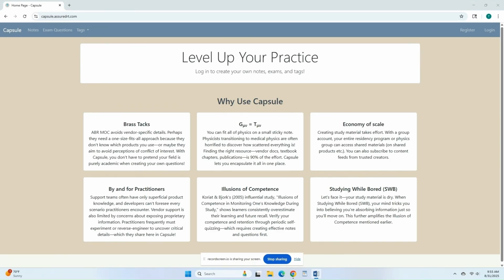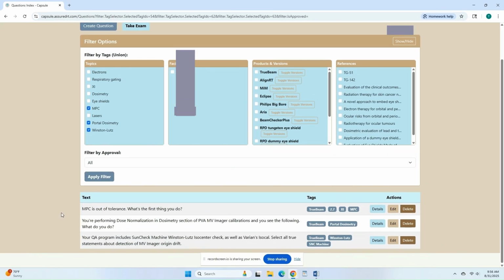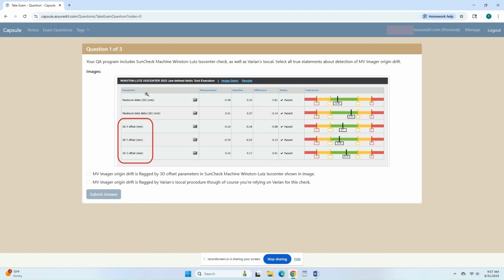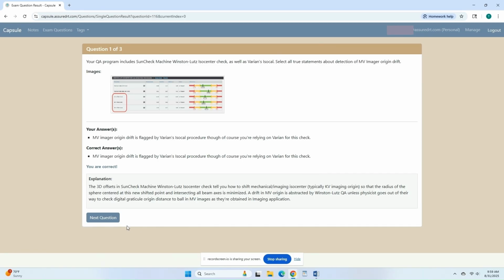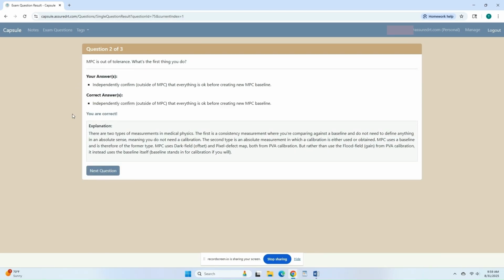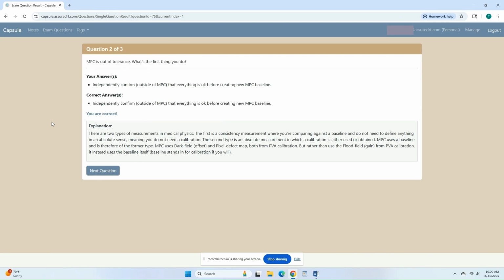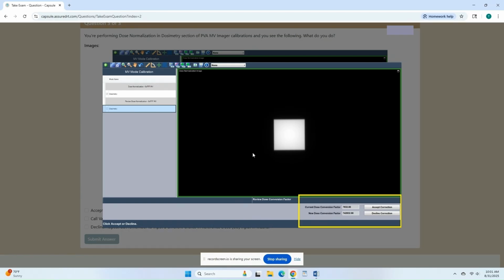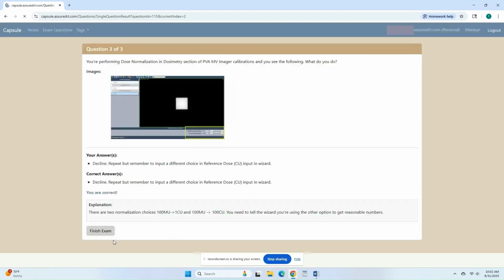Self-Study App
Self-study app that allows you to create and edit your own exam questions and notes, and organize them using custom tags that you can also create and edit yourself.